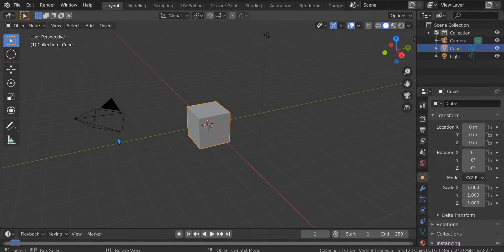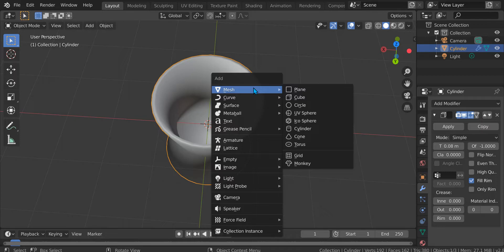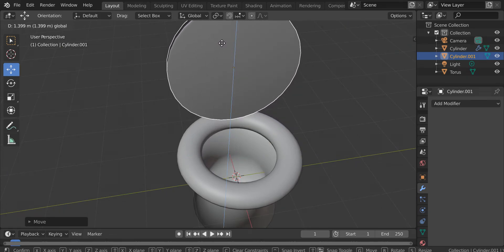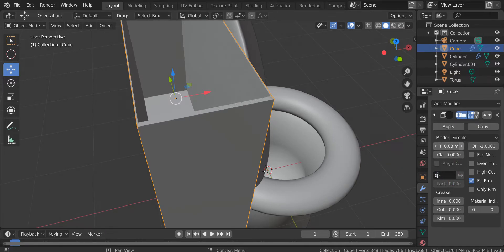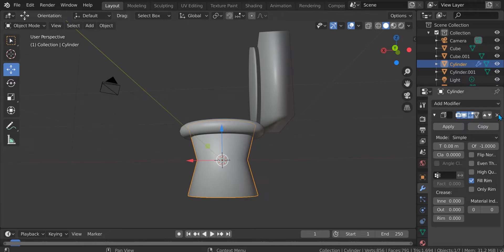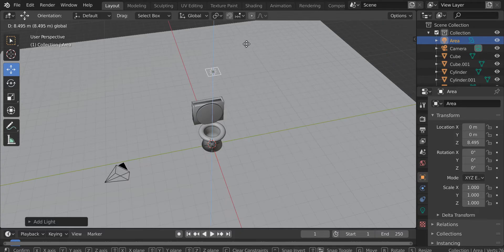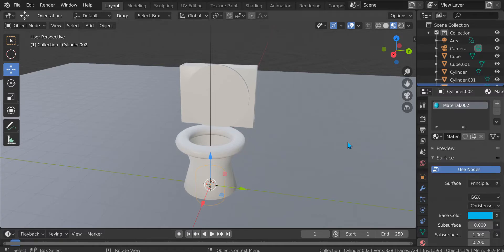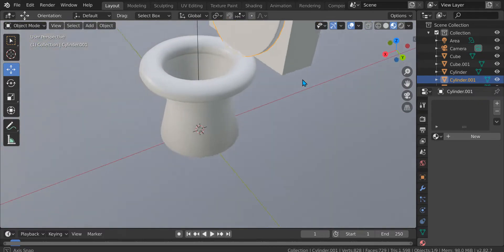EP 4 Blender 2.82 - 3.0 How to make 3D Toilet in 12 minutes 2023 [Eng. Ver.]